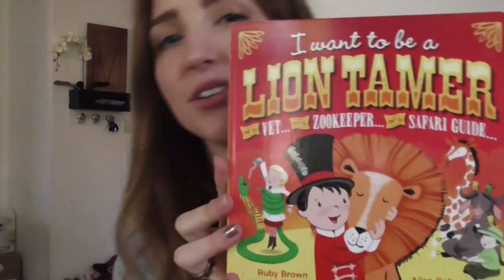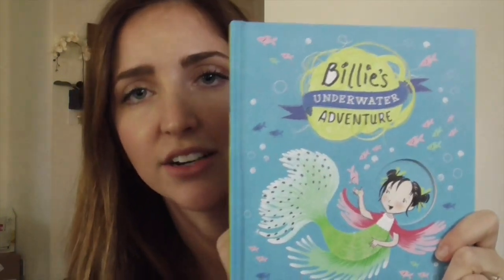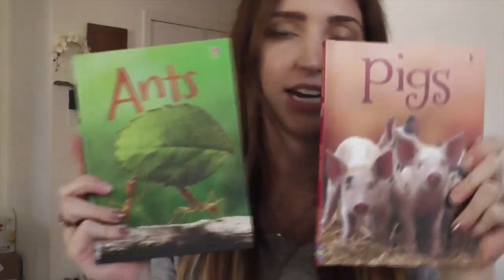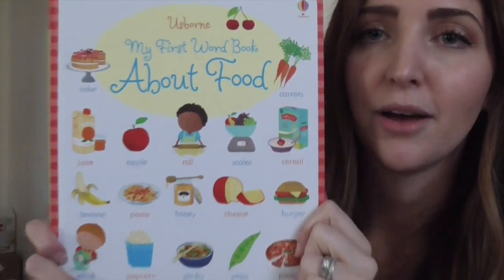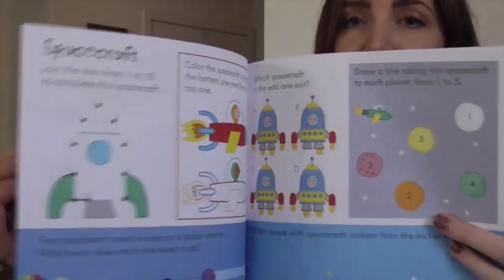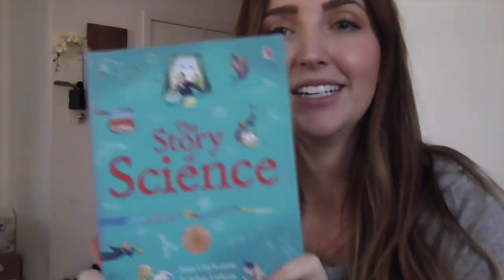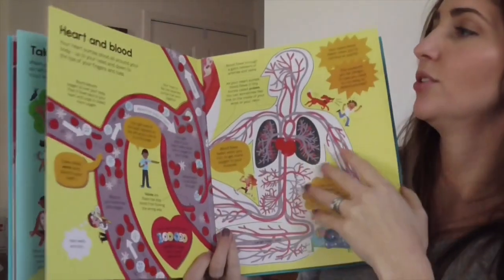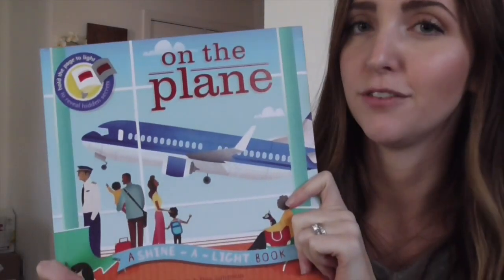Usborne Books & More with Haileys Book Nook: Spring 2016 New Titles!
Check out some of our newest titles from Jan 2016!